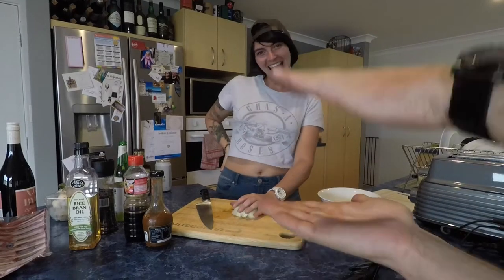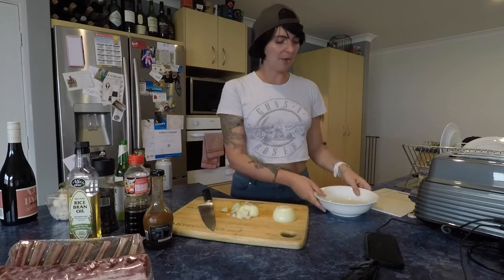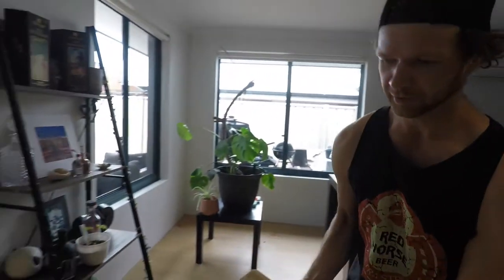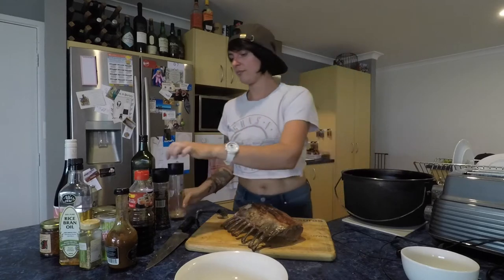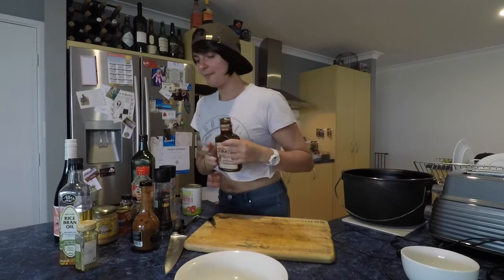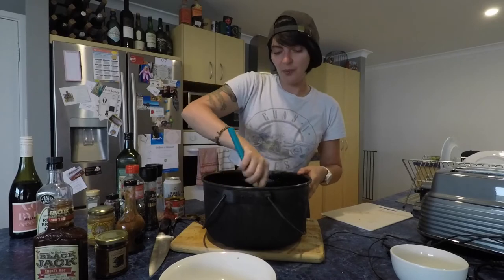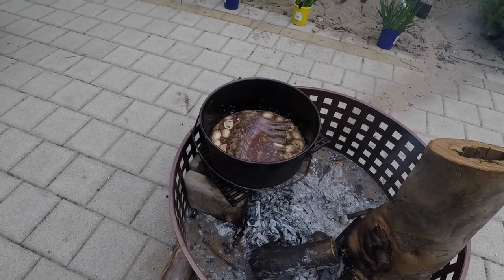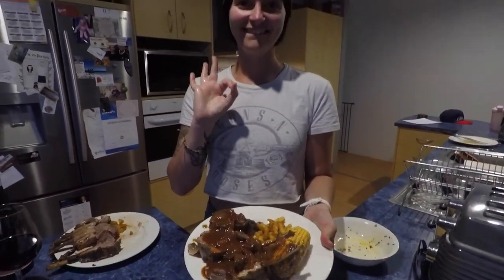Cooking a Lamb Rack in the Camp Oven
Whilst trying to stay at home due to Covid-19 we decided to try a bit of camp cooking in the back garden. We would recommend cooking it for 2 hours to get that proper fall off the bone meat, but it was still delicious and we were hungry!